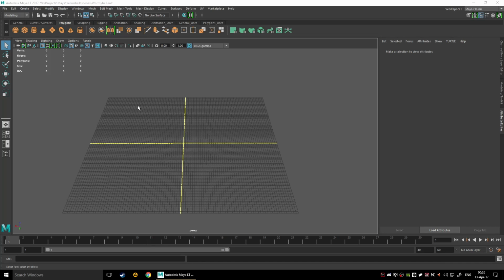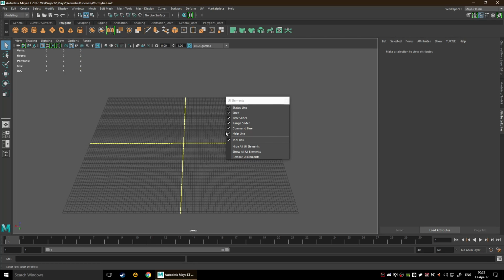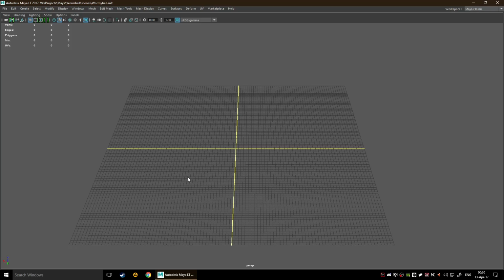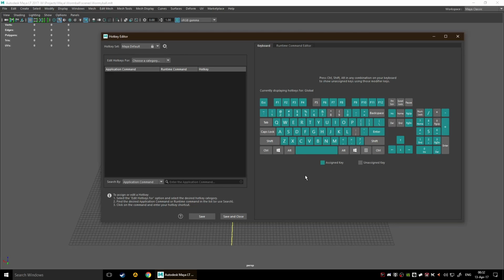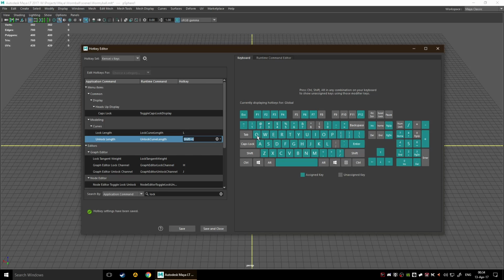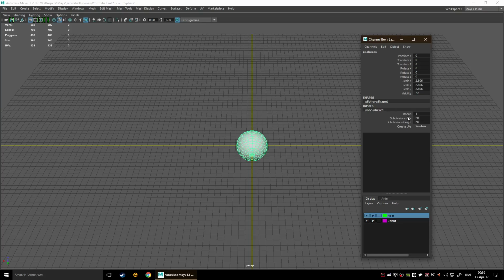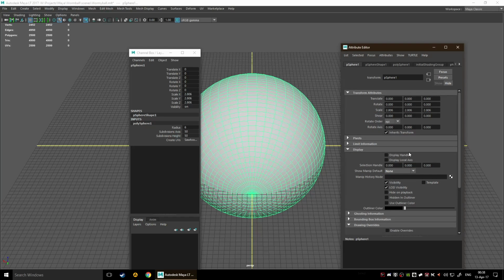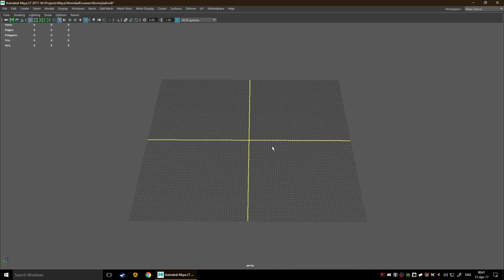Game Development Ops - Maya LT UI Setup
The GUI in Maya is anything but friendly, so killing it is only appropriate.